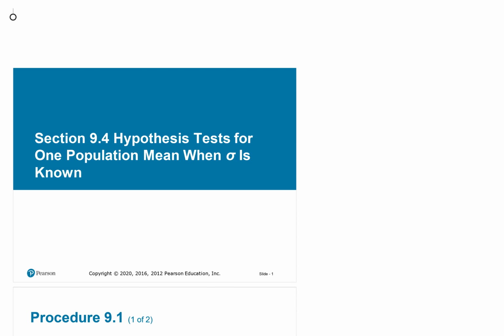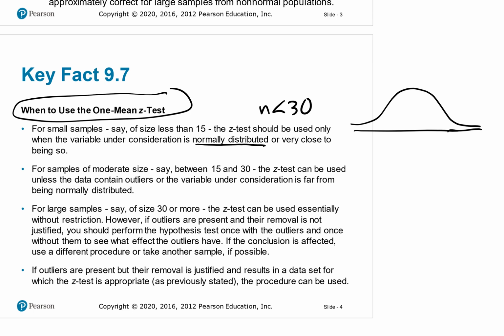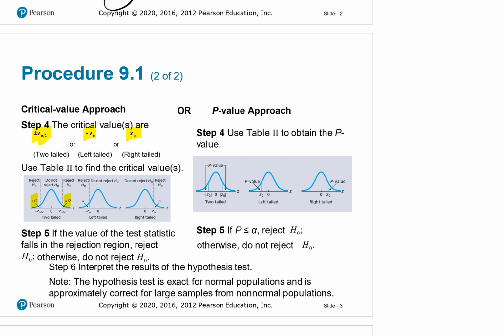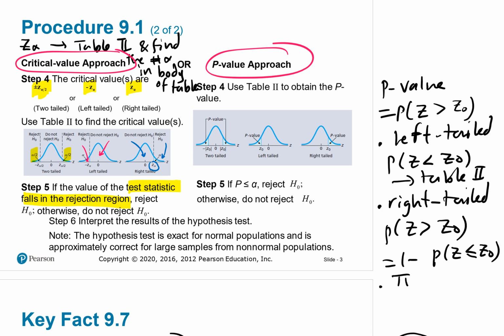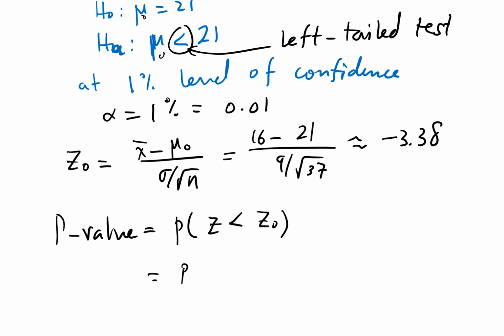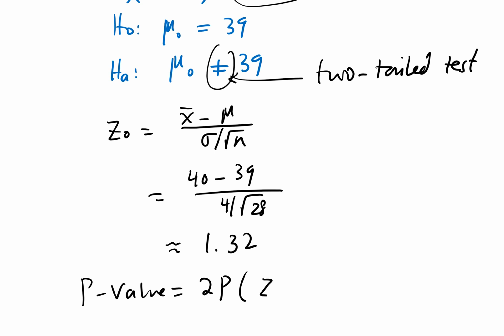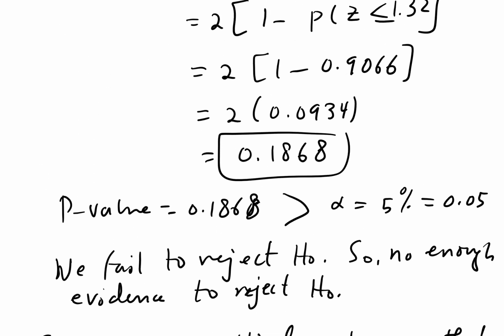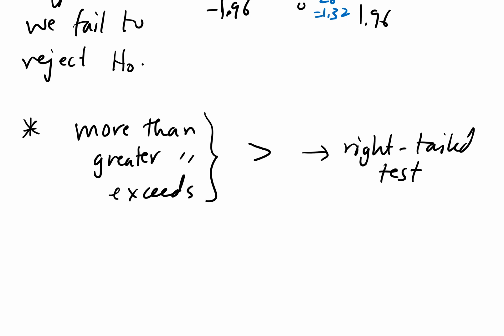Math 10 Section 9.4: Hypothesis Tests for One Population Mean when Sigma is Known